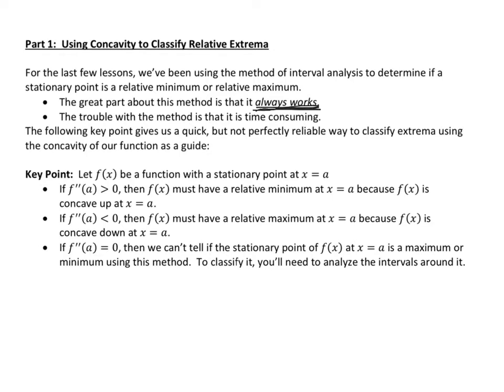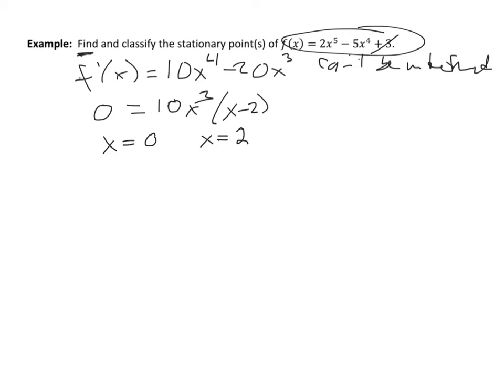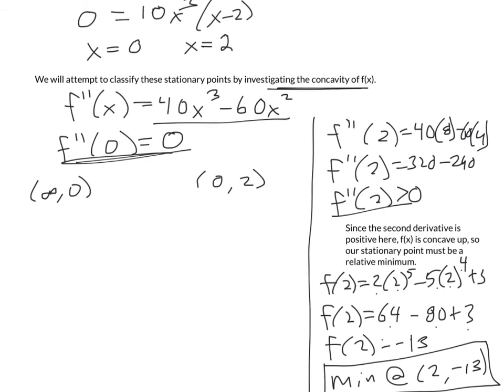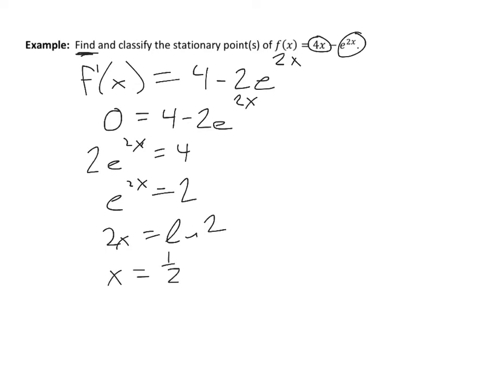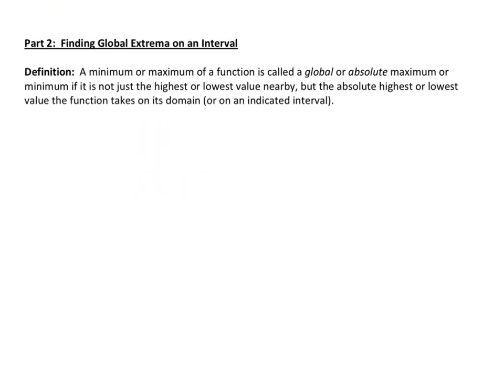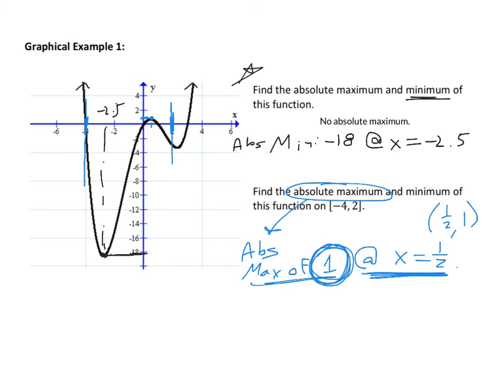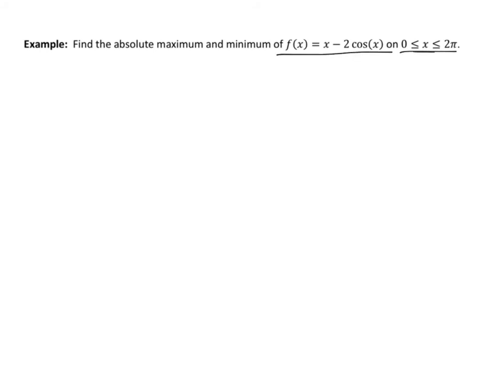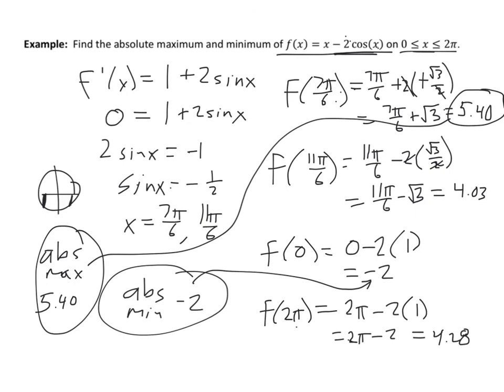CR6 Absolute Extrema